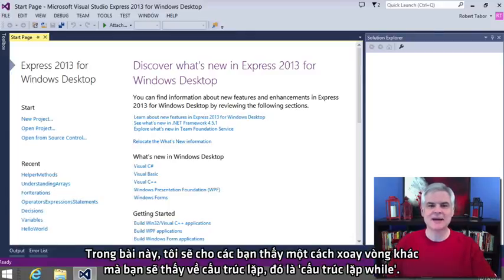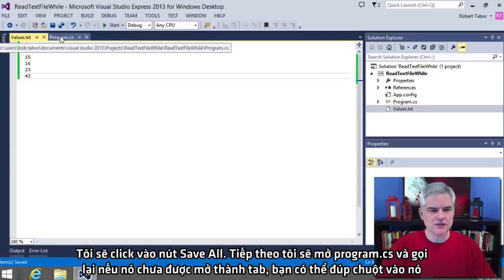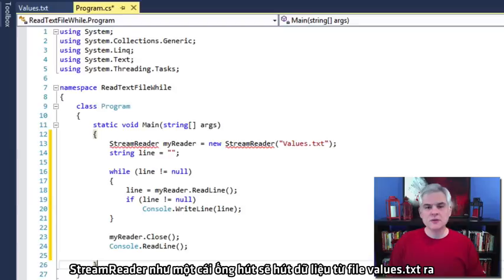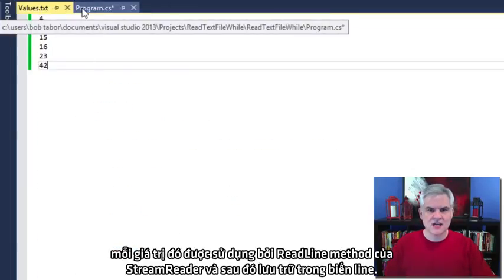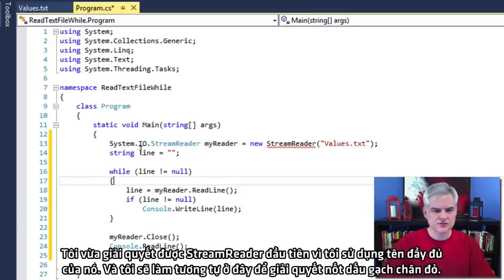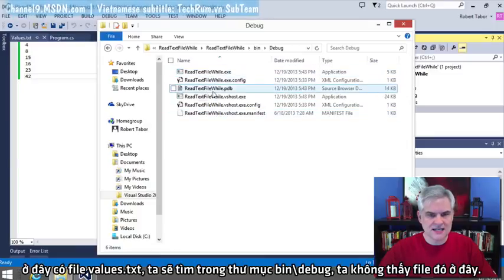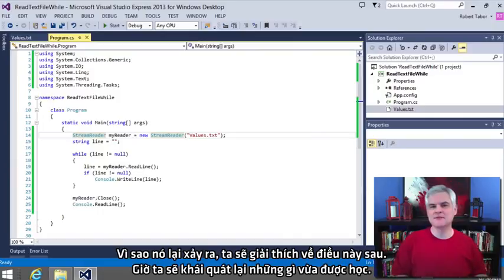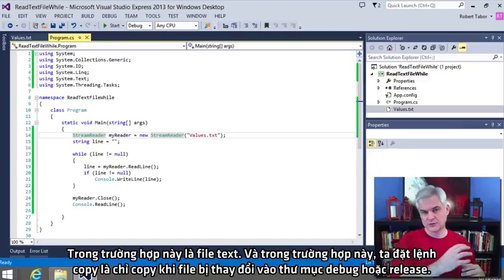Bài 11 Cấu trúc lặp While và đọc dữ liệu từ file text